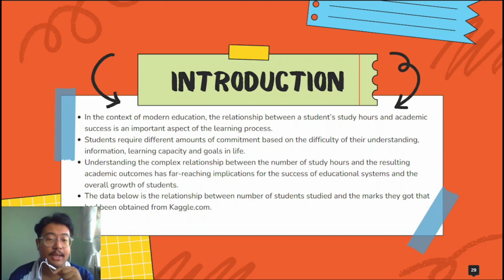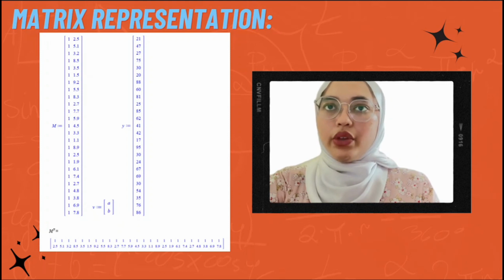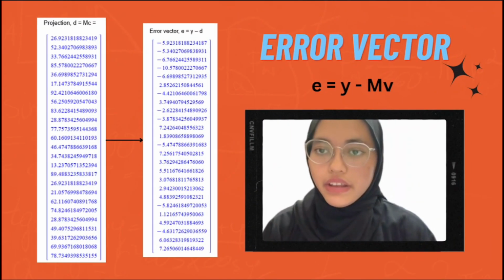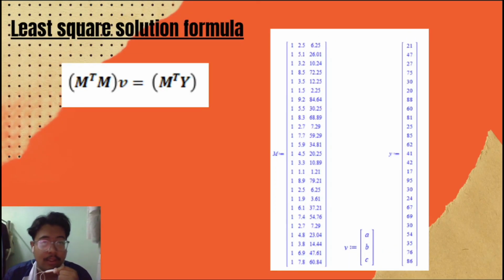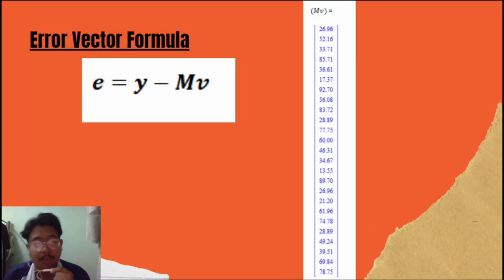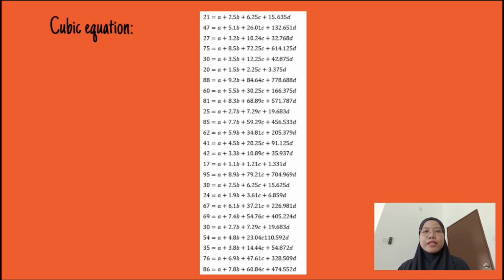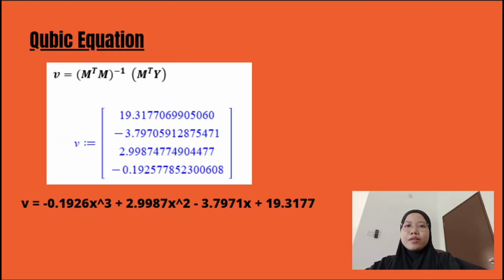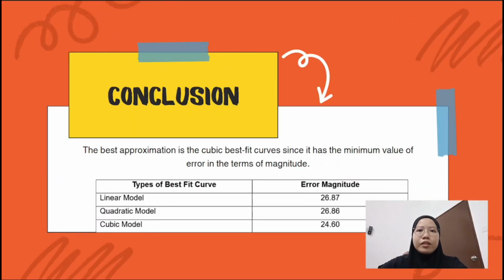MAT523 PROJECT | LEAST SQUARE SOLUTIONS & BEST FIT CURVES: STUDENT STUDY HOURS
THE RELATIONSHIP BETWEEN STUDENT STUDY HOURS AND SCORE
GROUP 8 N4CDCS2414T2
1. WAN BATRISYIA ADRIANA BINTI MOHAMAD FARAOK (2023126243)
2. NUR ALYA AFRINA BINTI ZAINUDDIN (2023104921)
3. MUHAMMAD ALIF BIN ANAS (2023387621)